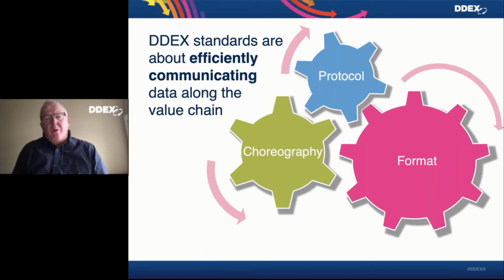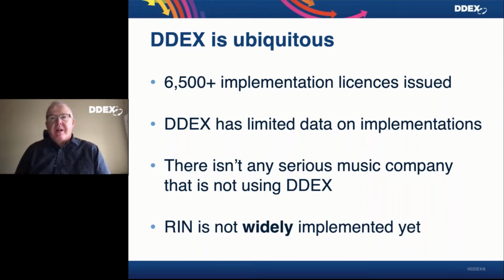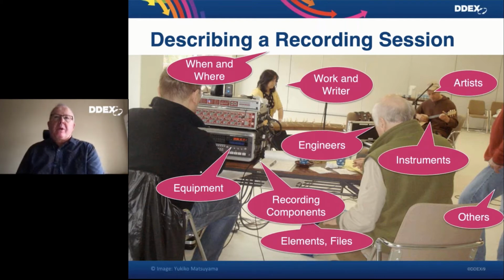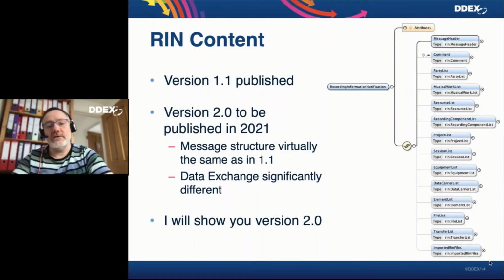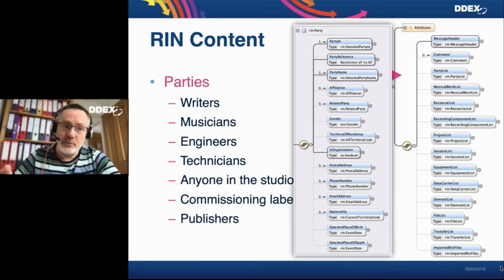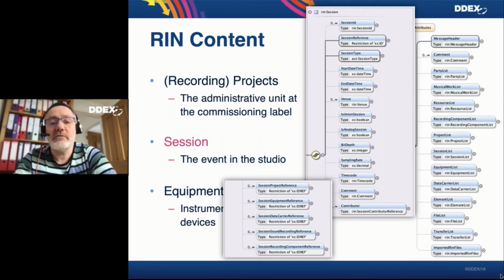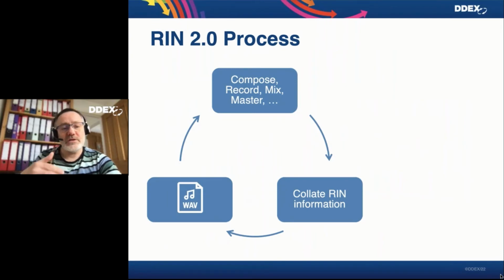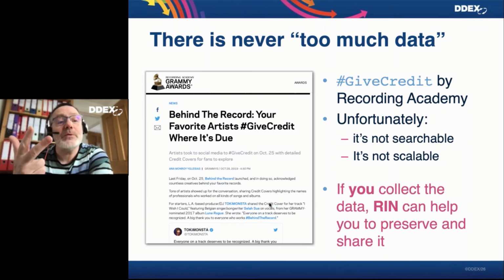Learn about recent developments in Recording Information Notification (RIN)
Recording Information Notification is the standard that enables the communication of data collected in the studio environment to be collected and flow into the metadata value chain. The standard has been in existence for a few years now with a number of implementations taking place. As a result of those implementation experiences, some lessons have been learned which, by May, will have led to some changes to the RIN standard. This webinar will explain the changes and the rationale behind them.